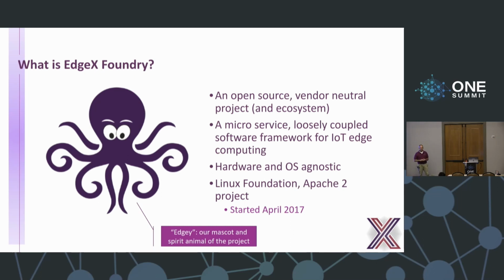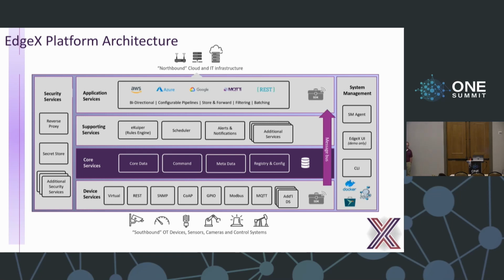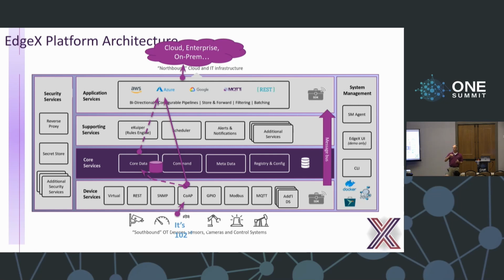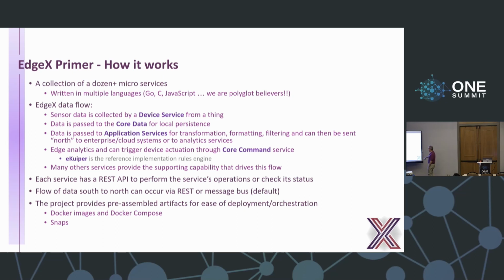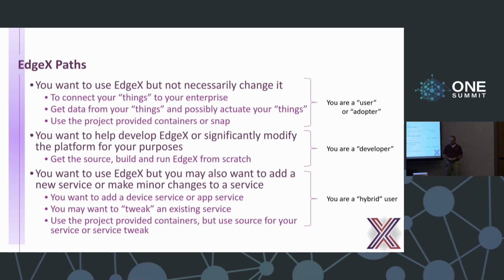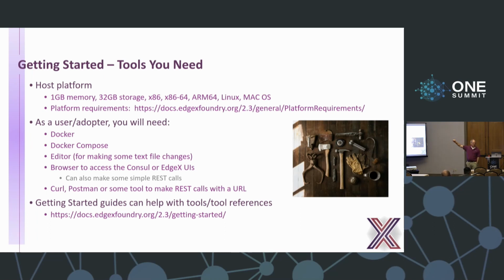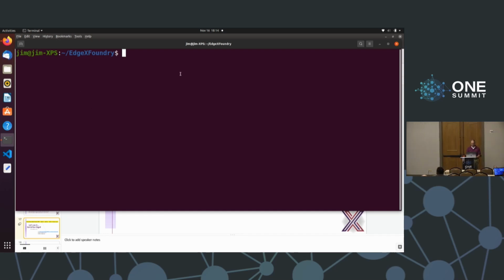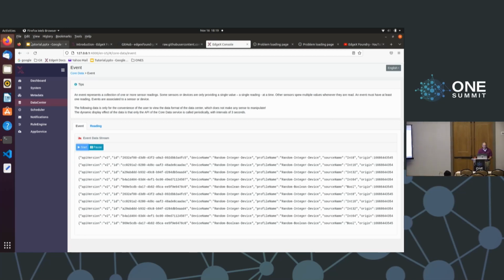Tutorial: Building an Edge / IoT Solution with EdgeX Foundry - Jim White, IOTech Systems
EdgeX is a vendor neutral, hardware agnostic, open framework for building industrial IoT and edge computing systems. EdgeX is a software framework that enables you to rapidly connect the “things” in your operational technology (OT) environment to your information technology (IT). In this hands-on tutorial workshop, you will see how to get and run EdgeX Foundry. Attendees are invited to bring their Linux laptops and follow along in developing a small sample EdgeX based edge solution. You will understand how EdgeX Foundry supports the development and deployment of interoperable and distributed edge/fog/IoT solutions. You will learn the basics on how to connect OT sensors and devices to EdgeX and how to get edge data flowing into the platform where it can be used by edge analytics to trigger actuation or alerting. You will also learn how to connect EdgeX to backend IT platforms (enterprise applications and cloud platforms). Finally, you will be given information about where and how you can customize/extend EdgeX to suit your use cases.

IMPORTANT NOTE - Attendees wishing to participate in this tutorial in real-time are encouraged to have a Linux laptop (or access to a Linux virtual machine) with Docker and Docker Compose installed for details).